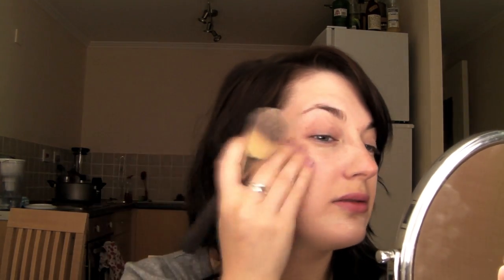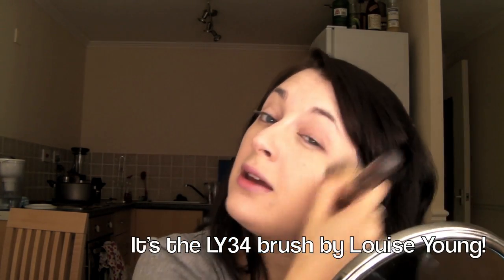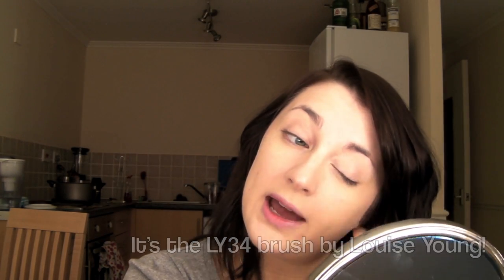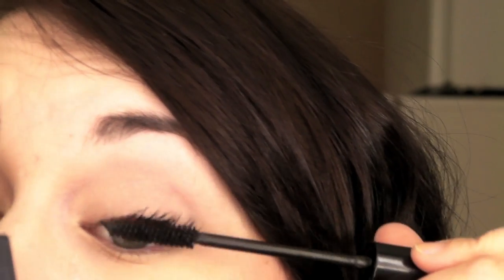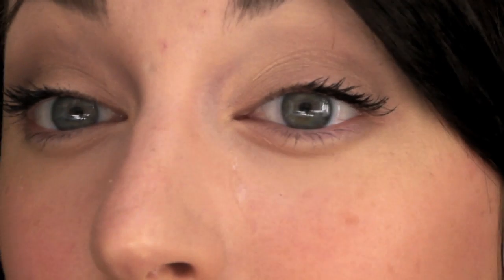Current Favourites: #1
Decided to do my favourites videos, but a bit differently! Let me know if you like this new format or not :)

Products mentioned:
- FACE atelier Ultra Foundation
- Louise Young LY34 Brush
- SkinFood Salmon Dark Circle Concealer Cream
- Suqqu Eyebrow Pen
- Bobbi Brown Pot Rouge in Calypso Coral
- MAC Paintpot in Painterly
- MAC Eyeshadows in Femme-Fi, Copperplate and Typographic
- MAC 217 brush
- Bourjois Volume Glamour Ultra Black Mascara
- Poppy King for No. 7 Lipstick in History
- Essie Demure Vixen
- Gosh Flamingo